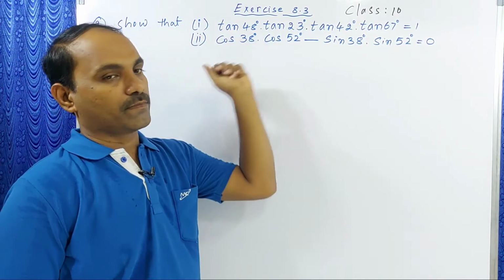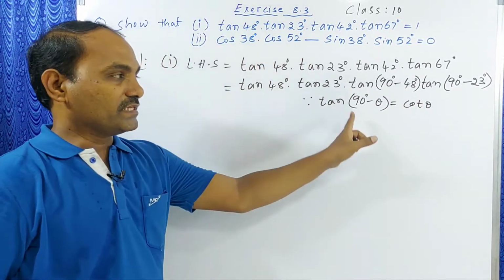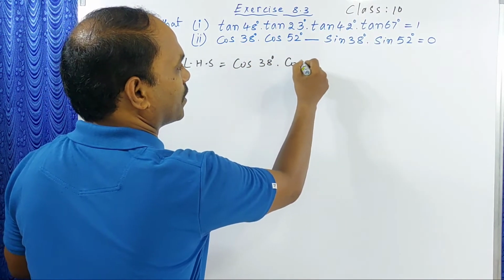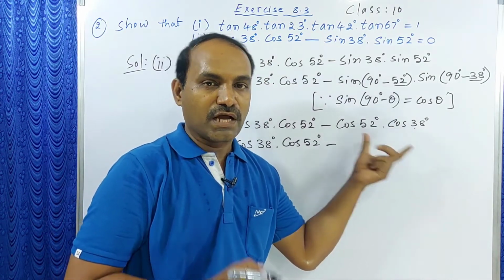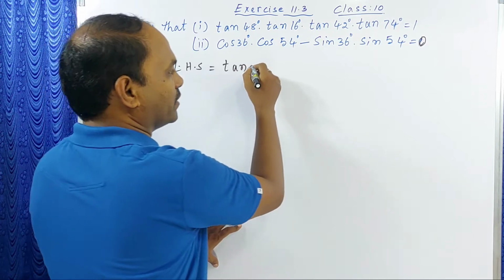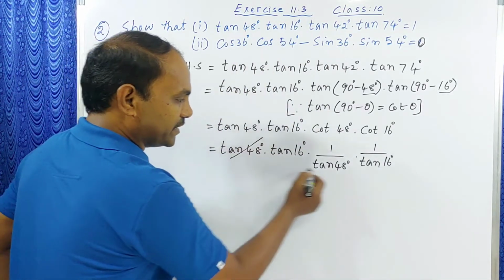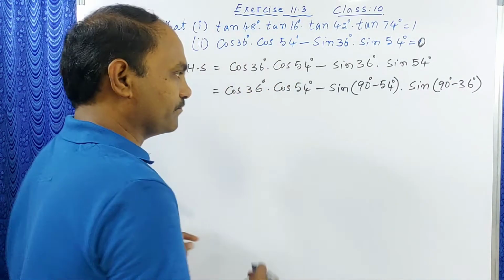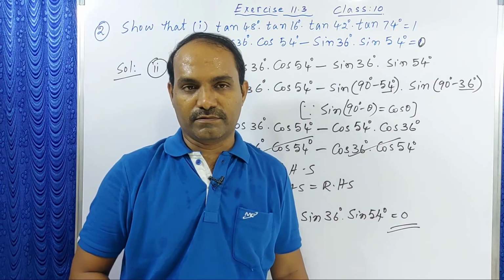Trigonometry Exercise 8.3, Question no.2! Exercise 11.3, Question no.2! APSCERT! CBSE! Class 10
Hi Students
in this video, I m going to explain some important questions from trigonometry CBSE and apscert syllabus

CBSE! Trigonometry Exercise 8.1! Trigonometry class 10 exercise 11.1